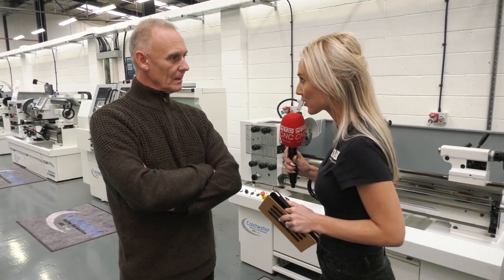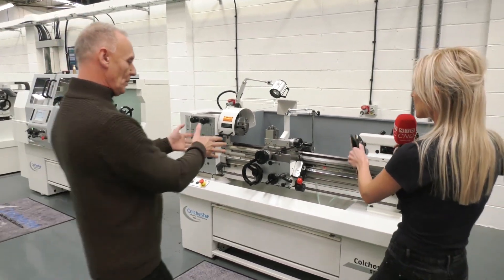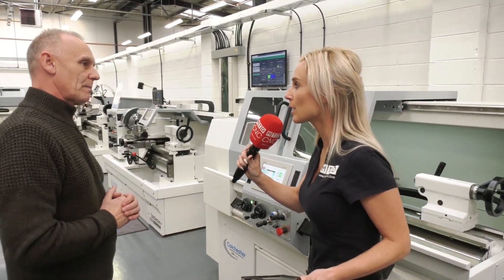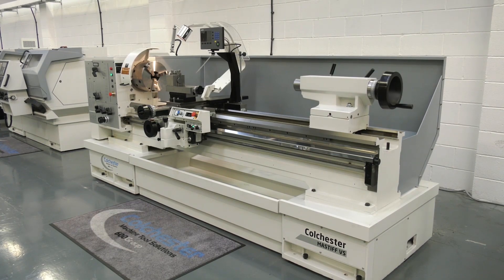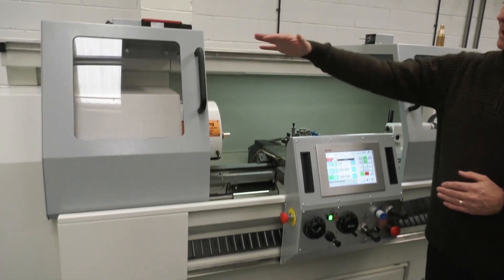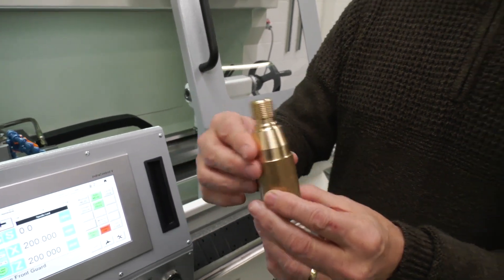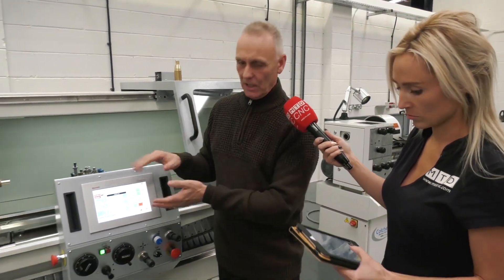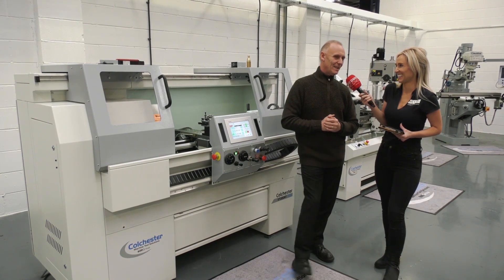It's that simple virtually no training needed on this lathe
New from Colchester machine tools, the PLUS model provides the perfect bridge between manual/conventional machining and CNC. Lyndsey talks to Trevor about this new model that's been launched.